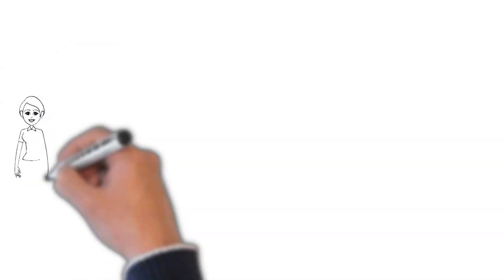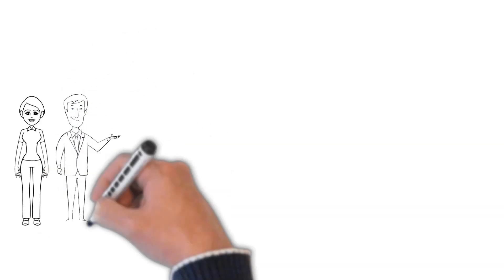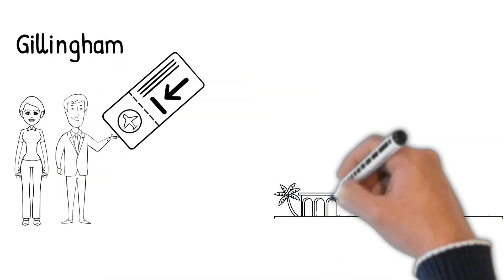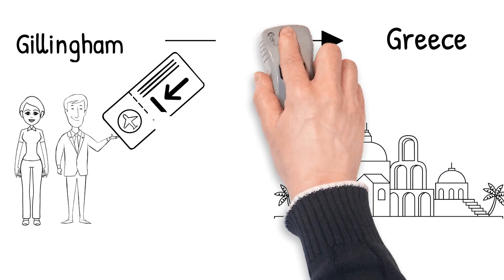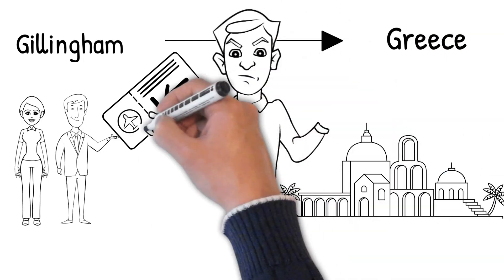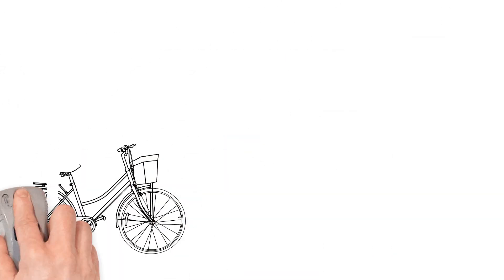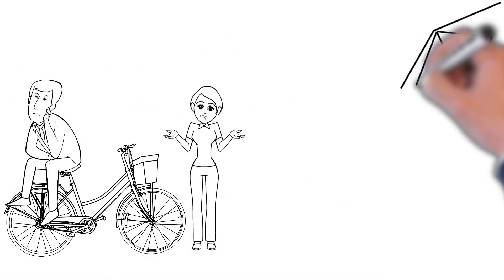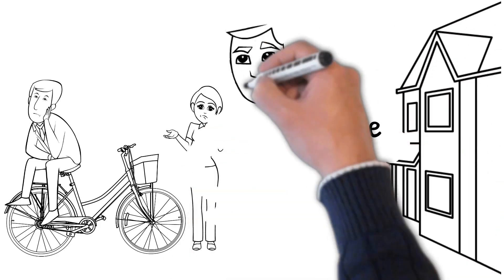Extinction Rebellion Vs The People